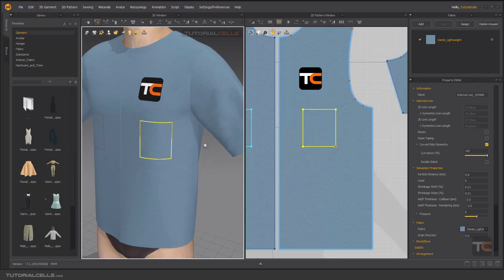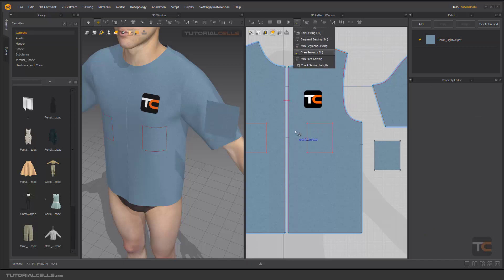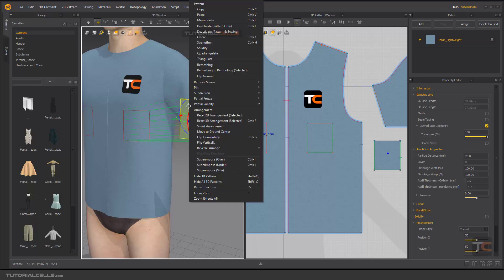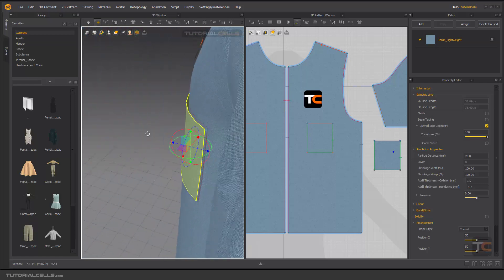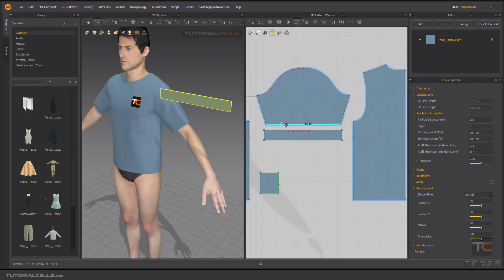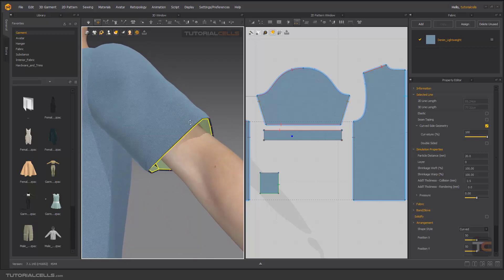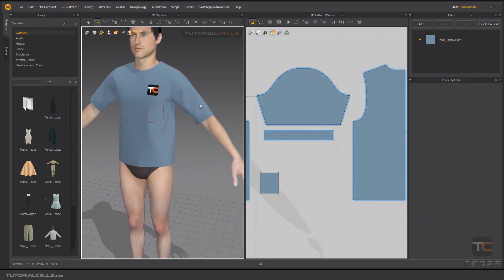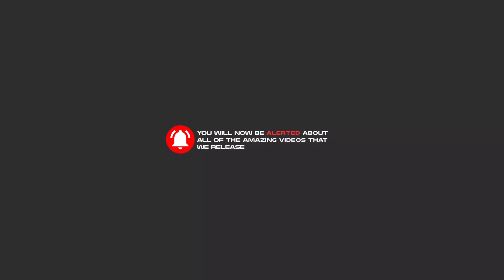0039. supper impose & smart arrangement in Marvelous Designer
In this lesson, we want to explain two tools: supper impose & smart arrangement. These options are used to put patterns together.